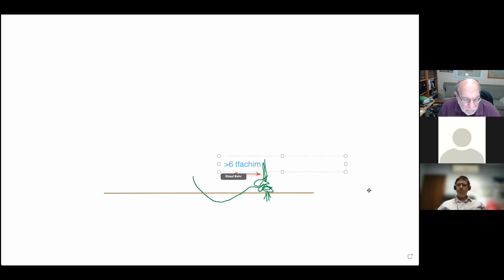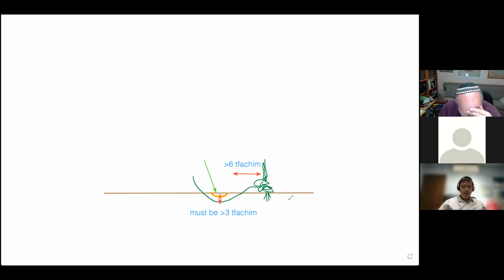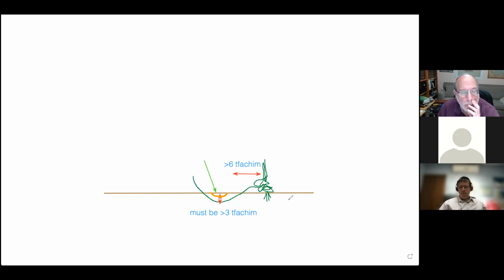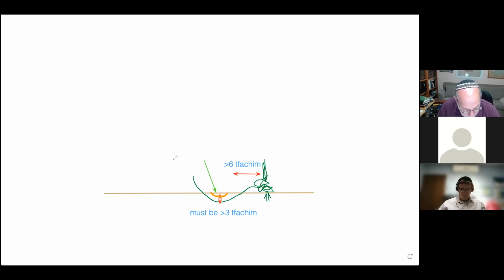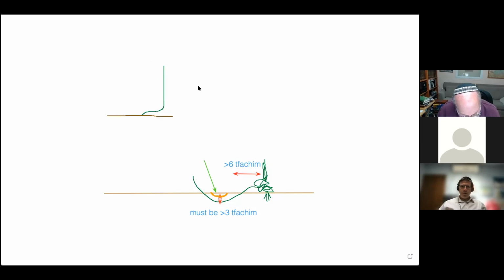Master Mishna! Kilayim 6:8-7:1